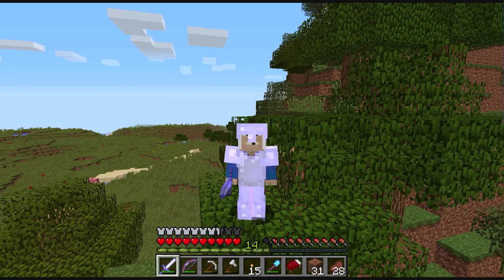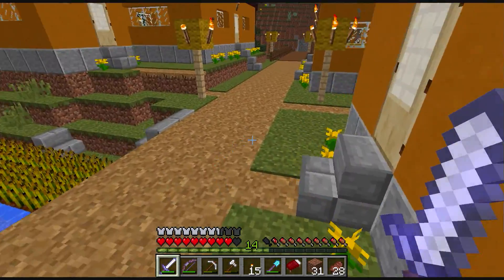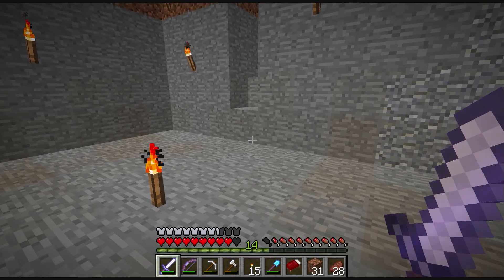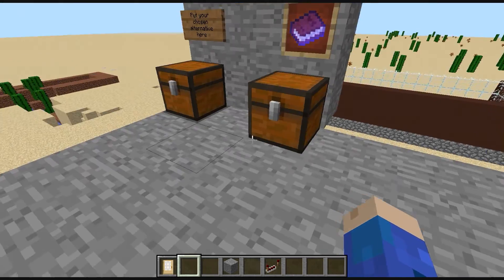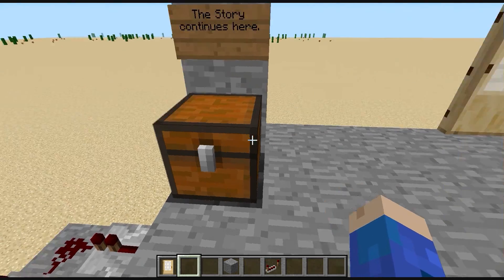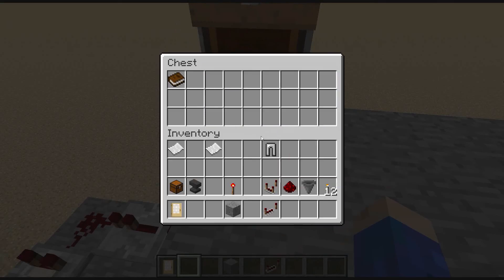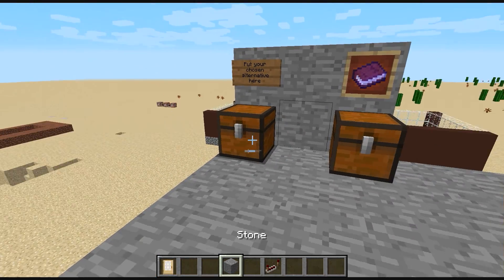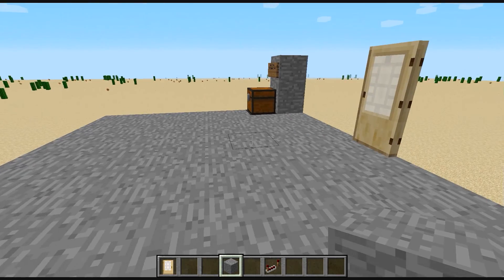MC Vanilla Challenge 3: "The Journey", Vlog # 14 d, 08/07/2016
Time to show you the next step in the build, and you get to see behind the curtains as well. Yet another decision made, this time about languages

It's time for Rsmalec's Vanilla Challenge 3, and I participate again with a solo map, called "The Journey". Vanilla Challenge 3 is a kind of international competition between talented Special Custom Map Makers, where you work in Vanilla Minecraft Survival only. No mods, no Creativ Mode, no help programs like MCEdit or other mapping programs, no cheating at all. Building in Vanilla's tough, adding the need to Survive in Normal Difficulty doesn't make it easier. All use the same seed MC: -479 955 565, so you can see how the other alter, what you yourself have changed.